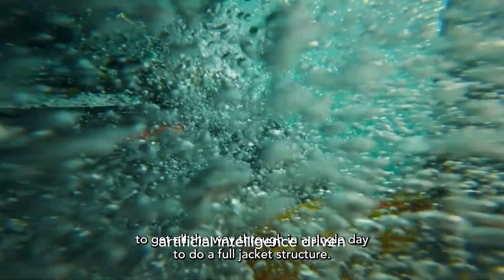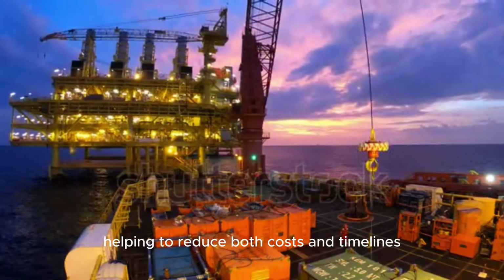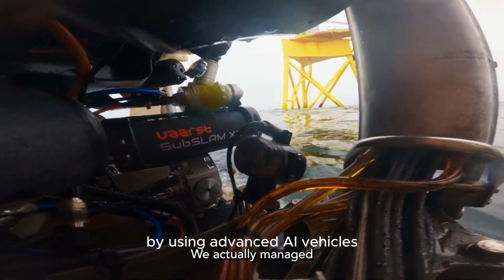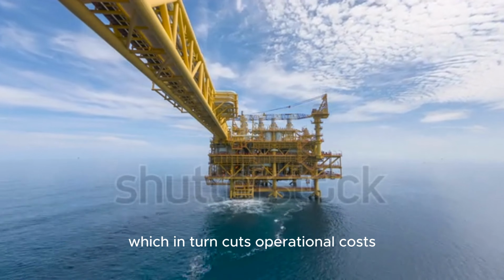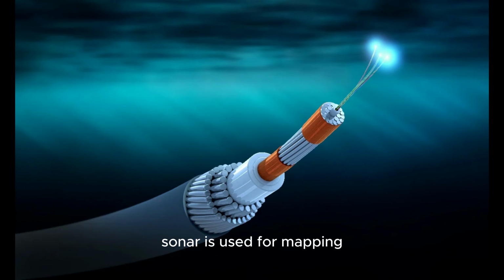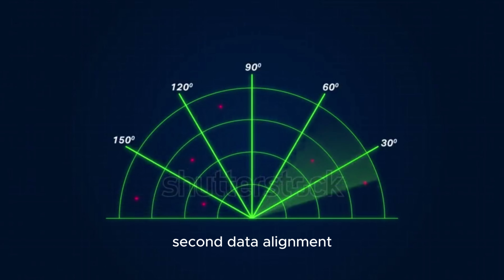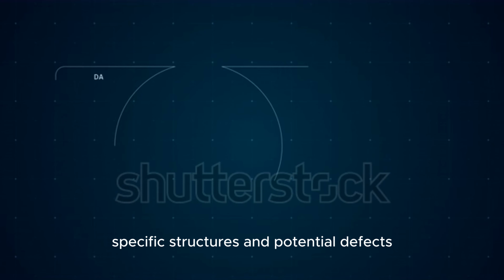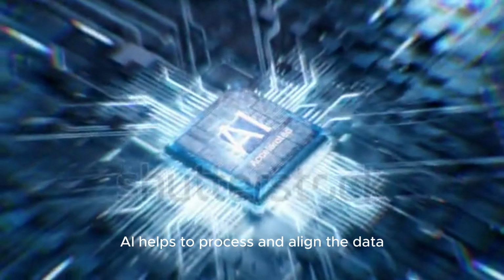Experience the WORLD'S FIRST AI Powered Under Water Adventure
Wow, I am here to surprise you, with the “world’s first” artificial intelligence-driven autonomous underwater vehicle. Wow, this is something revolutionary!
Beam said it had achieved a “groundbreaking milestone” by deploying the vehicle to inspect wind turbine jacket structures at the Seagreen offshore wind farm in Scotland.
This Automation can revolutionize how we carry out inspection and maintenance of offshore wind farms, helping to reduce both costs and timelines,”
“Looking ahead to the future, the potential of this technology is huge for the manufacturing, automotive and telecommunication industry, and success in these initial projects is vital for us to progress and realise this vision.”
Marine robotics company Beam was formed last week through the merger of high-tech offshore wind service company Rovco.
By using advanced AI, vehicles can perform complex underwater tasks with no human intervention, “significantly boosting the efficiency and cost-effectiveness of underwater inspections and surveys.”
Offshore wind farm inspections are typically manual and time intensive but this ai revolutionary vehicle can let offshore workers “concentrate on the more complex elements” of their roles.
It reduces inspection timelines by up to 50%, which in turn cuts operational costs. “Drastically improving” inspection data quality and enabling 3D reconstruction of assets alongside visual data.
Now explore how it works.
First: Data collection.
High-resolution optical and thermal cameras capture detailed images and videos of underwater structures like turbine foundations, cables, and mooring lines.
Sonar is used for mapping and detecting structural issues, sonar systems provide 3D models and bathymetric data of the seabed and infrastructure. These sensors measure variables like pressure, temperature, and water current, providing contextual data to understand inspection conditions.
Finally, Acoustic Sensors Detect sound emissions from turbines and underwater equipment, potentially identifying mechanical issues.
Second: Data Alignment.
Before the AI can analyze the data, Remove noise, irrelevant data, or artefacts that might distort the analysis. Synchronizing data from multiple sensors to ensure consistency and alignment in time and space.
Third: AI and Machine Learning Analysis.
AI uses pattern recognition to identify specific structures and potential defects, such as cracks, corrosion, or marine growth on turbine foundations and cables. Machine learning models are trained on historical data to recognize patterns associated with healthy infrastructure. The system can flag deviations from these patterns as anomalies like damage and erosion). Sonar and camera data can be used to create detailed 3D models of the underwater environment. AI helps to process and align the data, offering a visual representation of potential problem areas.
I hope you enjoy this video, Take Care.